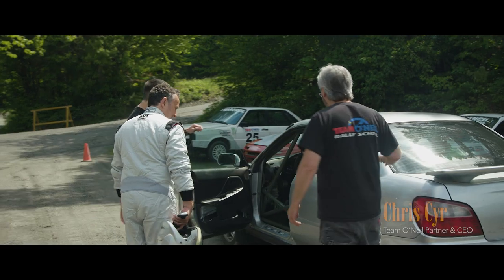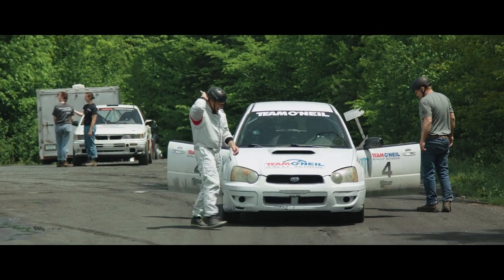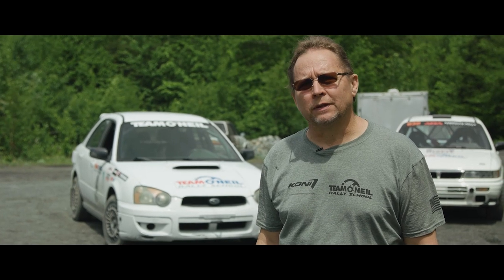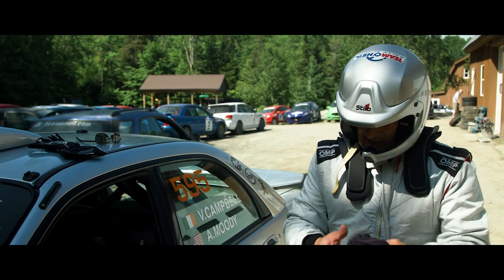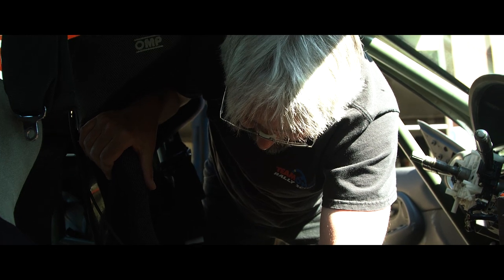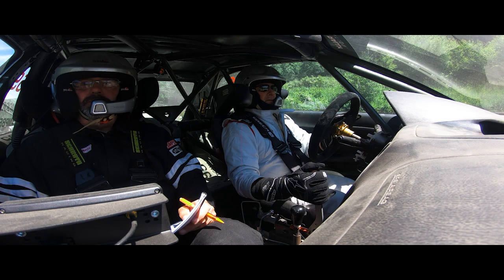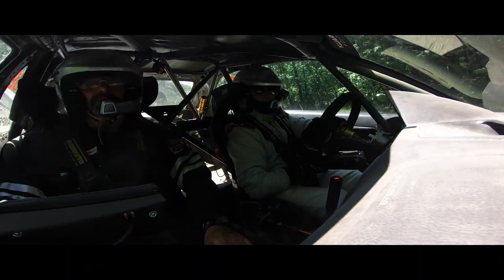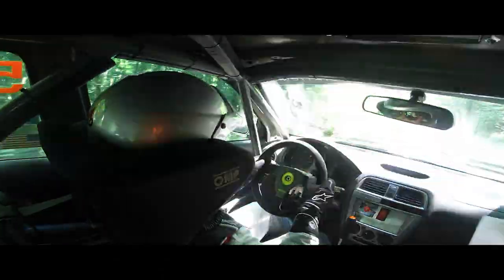A Team O'Neil Story: Rock And Roll To Rally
The journey of our alum going from a rock star to a rally driver.  Vivian Campbell, guitarist for Def Leppard and other bands, such as Last in Line, came to Team O'Neil Rally School, to become a better driver.  After multiple visits Vivian fell in love and made the jump to get into rallying.  He's competed in Hoon in June Rally Sprint and New England Forest Rally 2021.  This is his story of making the jump and how Team O'Neil has supported him.

Supported by:
Optima Batteries

MB019SEFP5O6CLJ